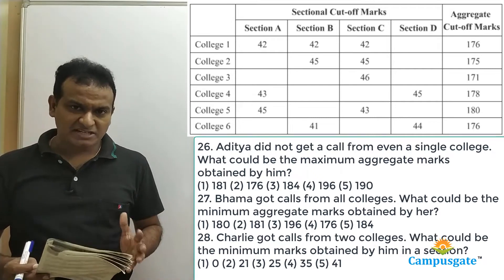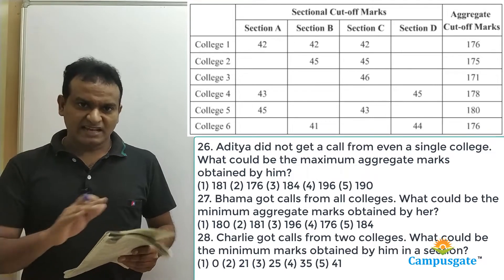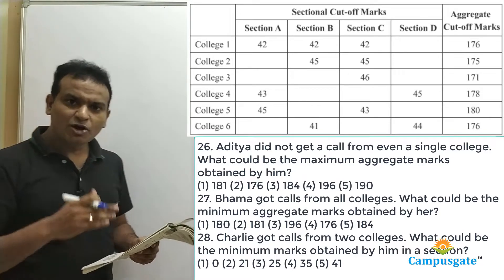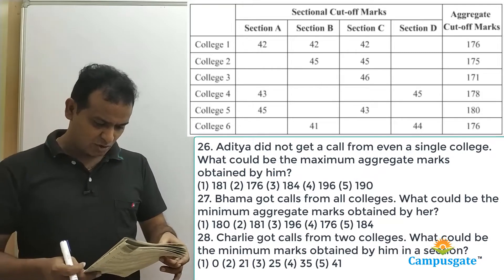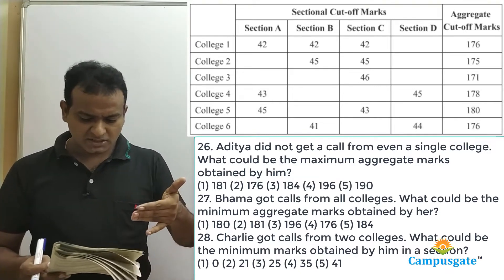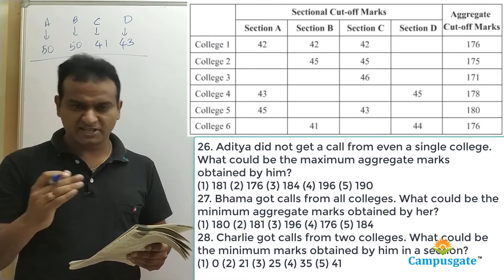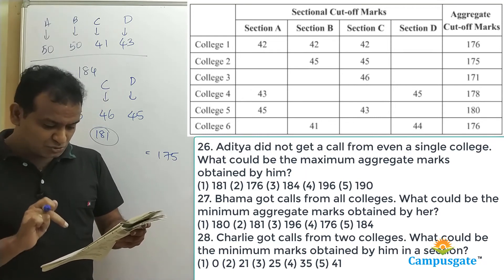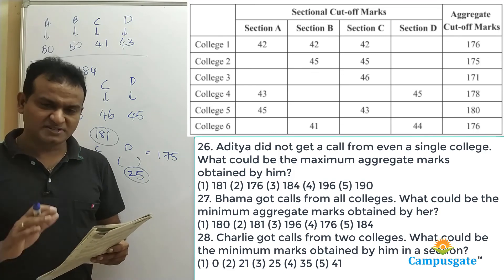CAT 2008: LRDI question | CUT off Marks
A student will get admission only if he/she gets marks greater than or equal to the cut-off marks in each of the section and his/her aggregate marks are at least equal to the aggregate cut-off marks as specified by the college.

26. Aditya did not get a call from even a single college. What could be the maximum aggregate marks
obtained by him?
27. Bhama got calls from all colleges. What could be the minimum aggregate marks obtained by her?
28. Charlie got calls from two colleges. What could be the minimum marks obtained by him in a section?